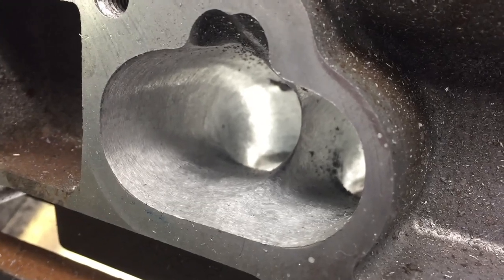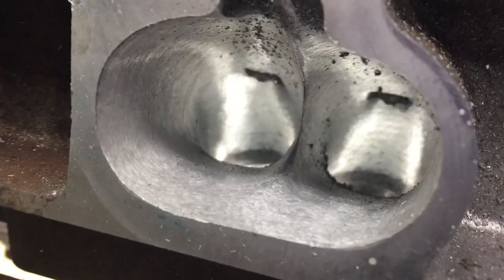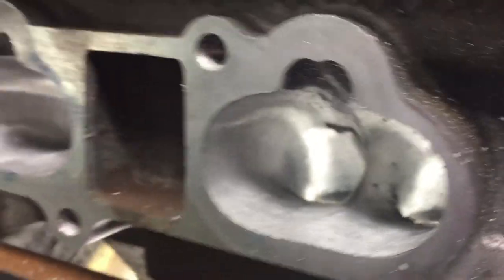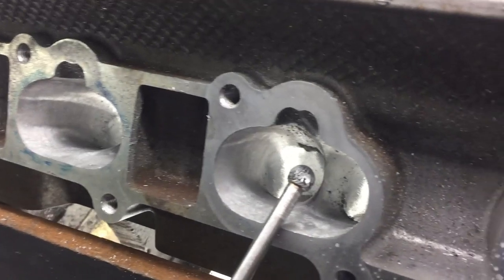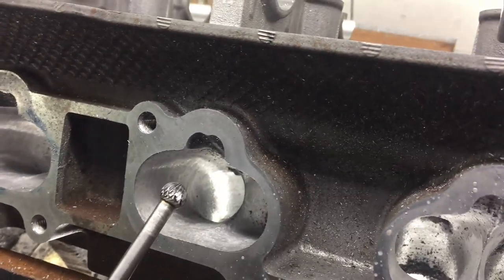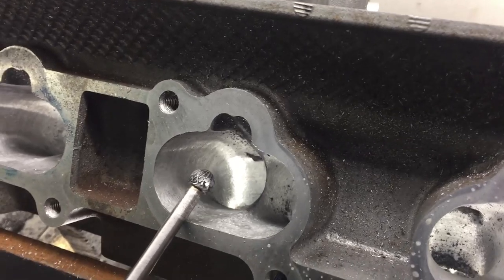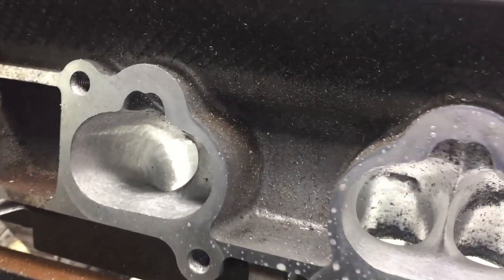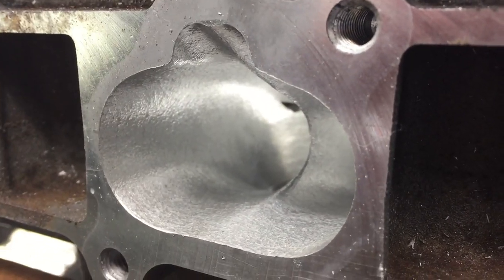Cylinder Head Port Wall Texture, how to apply texture.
A method of putting texture onto the walls of ports and runners.